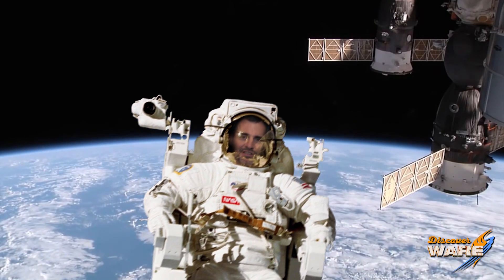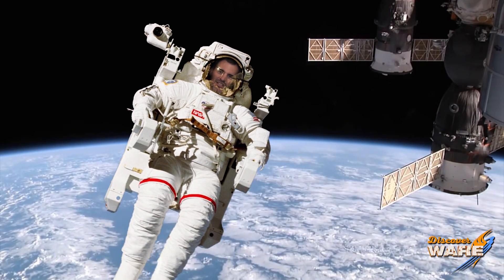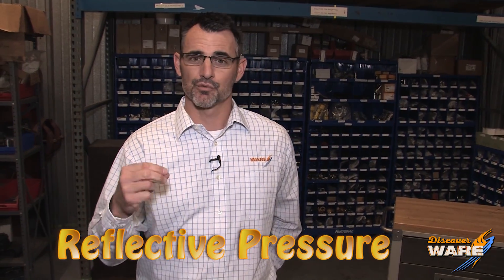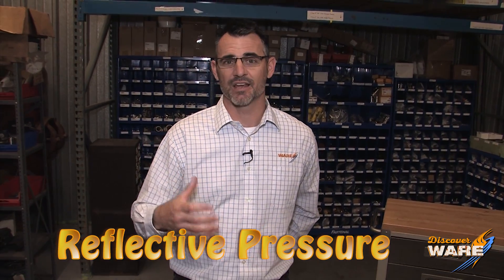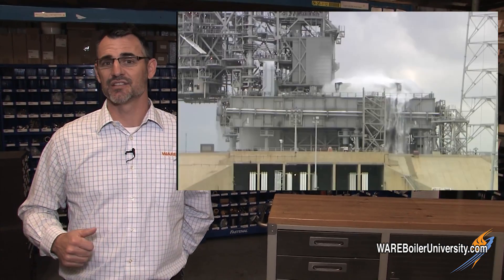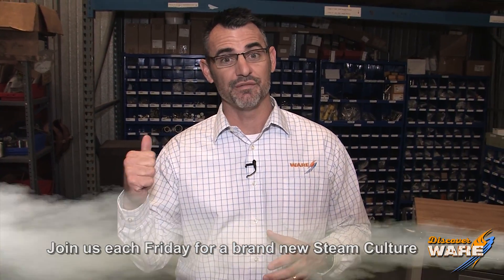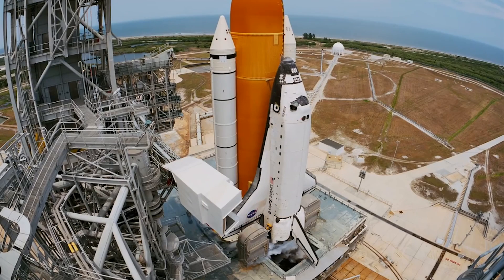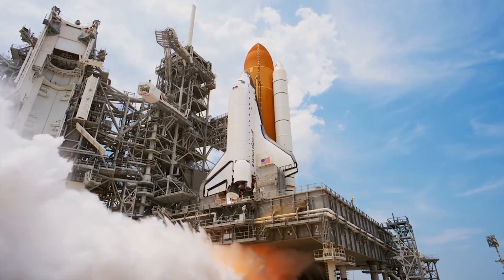Steam and Shuttle Launches - Steam Culture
Today's Steam Culture takes us out of this world! On this episode, Brent shows us how the folks at NASA launch rockets safely with the help from water. That water gets turned into our favorite thing ever, Steam!
When boosters are firing, the sound suppression system is activated and the rainbirds flood the launchpad (with 300,000 gallons of water!) to counteract the acoustical energy and reflective pressure.

As the rocket launches, it creates a giant plume of white steam, which was the water that evaporated under the intense heat of the rocket fuel.

Watch the video to learn more and see a super cool rocket launch at the end!

Key terms:
Acoustical energy
Reflective pressure
Sound suppression water system
Steam
Heat by fuel
Rainbirds
Launchpad
NASA launch
Rocket

We offer nationwide boiler rental. Get a quote within an hour!

4steamware.com - Purchase clever, steam industry themed t-shirts. All proceeds go to Kosair Charities.